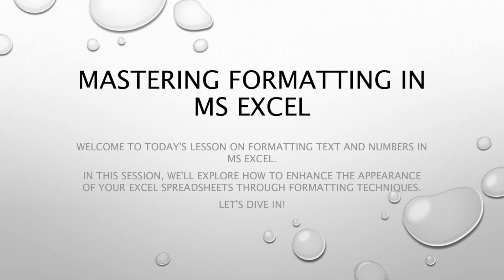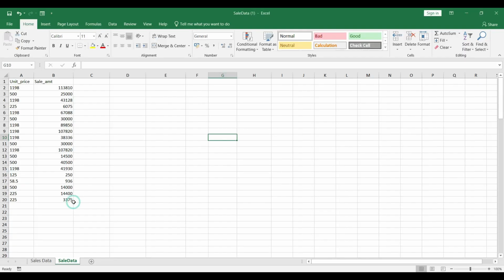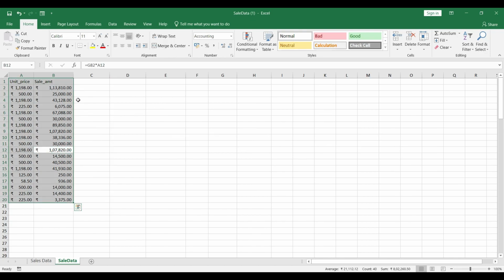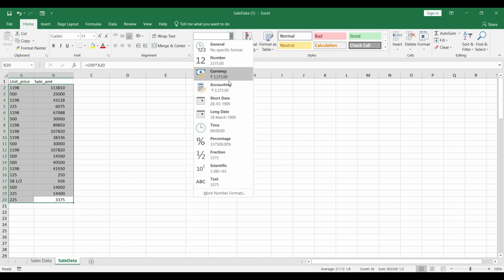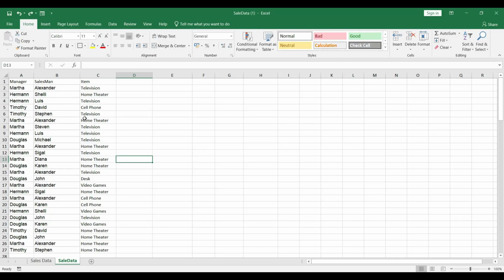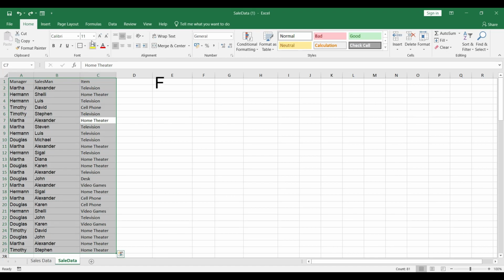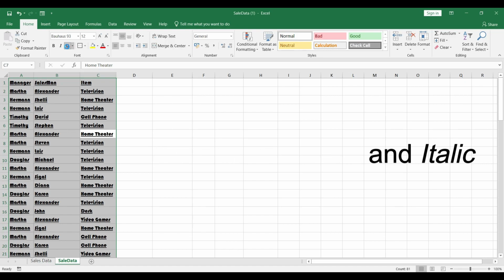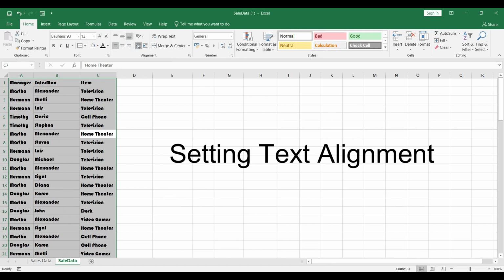Excel Mastery: Formatting Numbers and Text Like a Pro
Ready to elevate your Excel game? Dive into the art of formatting numbers and text with this comprehensive tutorial! In this video, I'll show you how to customize the appearance of your data in Excel, making it easier to read and understand. Whether you're working with financial data, reports, or simple lists, formatting can make a world of difference.